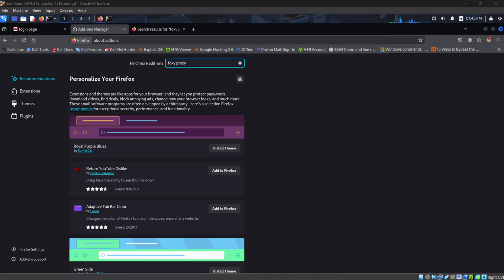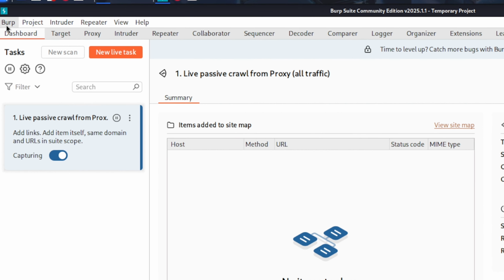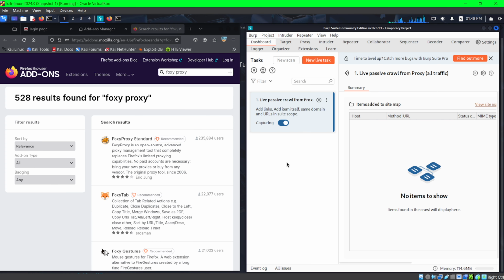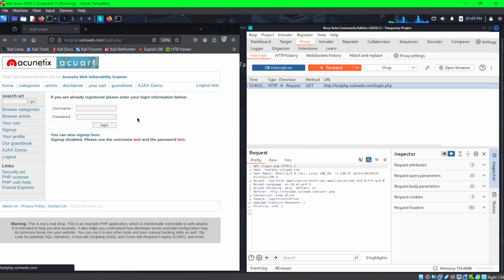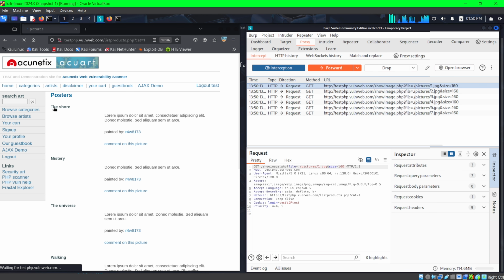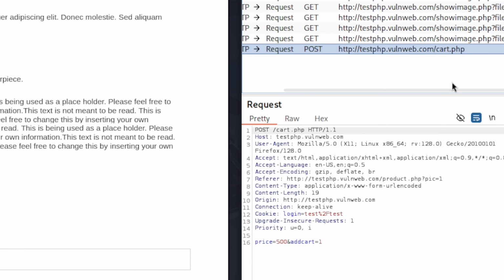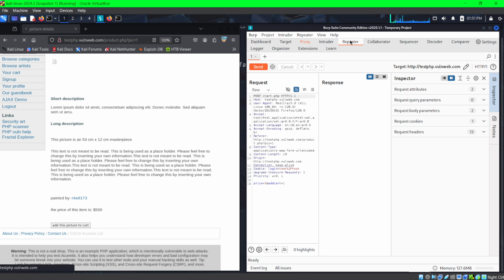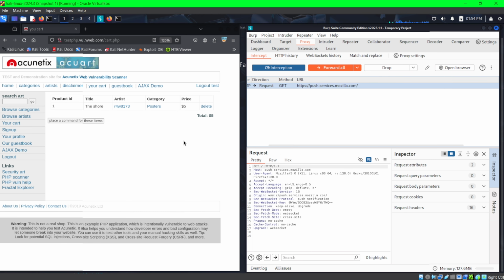How Cybercriminals Manipulate Prices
🔍 Ever wondered how attackers manipulate online prices? Imagine turning a $500 purchase into just $5... but how do they pull it off? In this video, we dive into the powerful world of Burp Suite, a must-know tool for web security testing.
Discover how hackers uncover vulnerabilities like Insecure Direct Object Reference (IDOR) and Broken Access Control, both listed in the OWASP Top 10. But remember — knowledge is power, and with great power comes great responsibility!
Curious to see this tool in action? Hit play and uncover the secrets behind web app security testing.